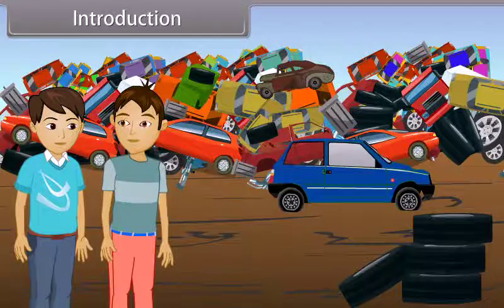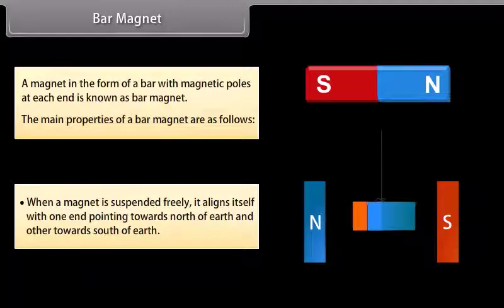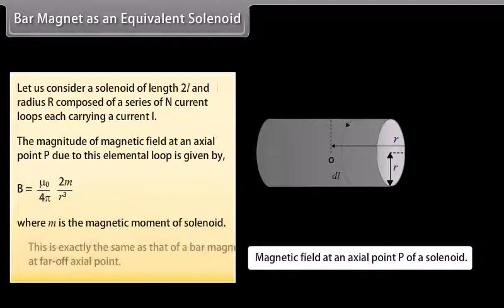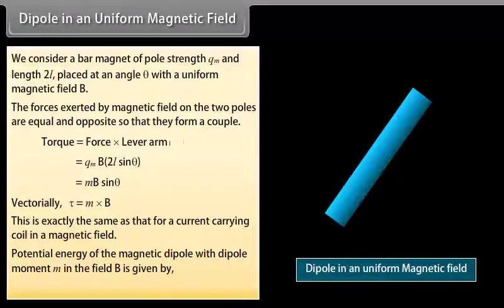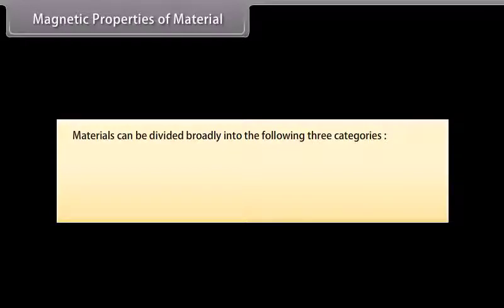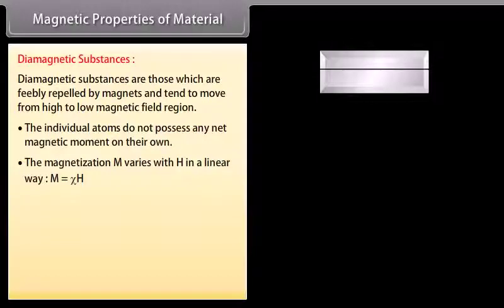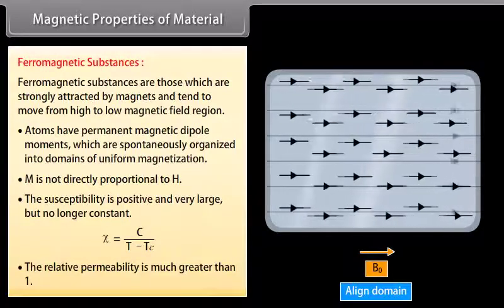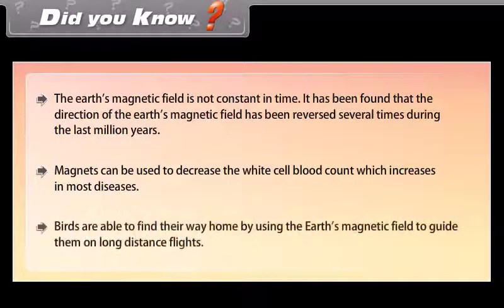5 Magnetism and Matter | Animations | 12th Physics | English